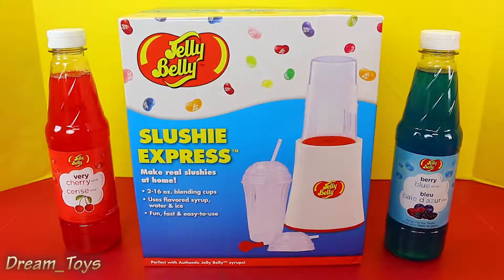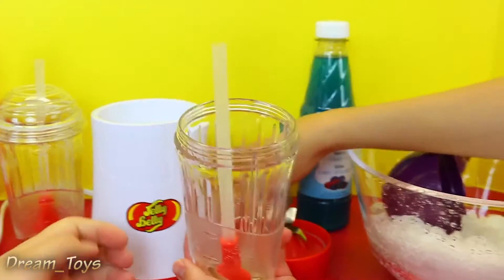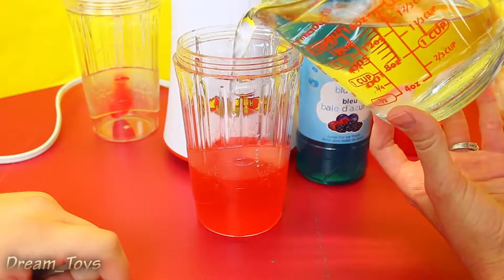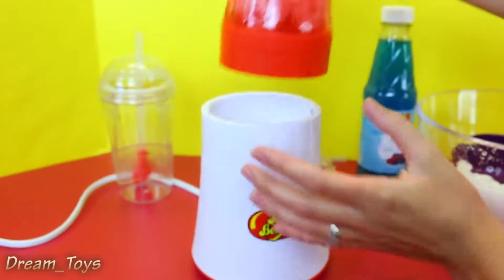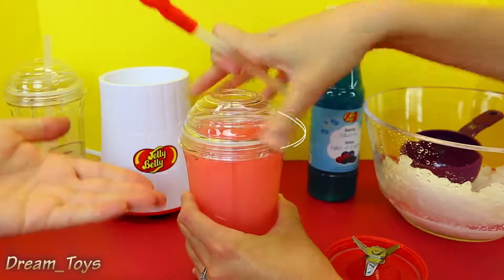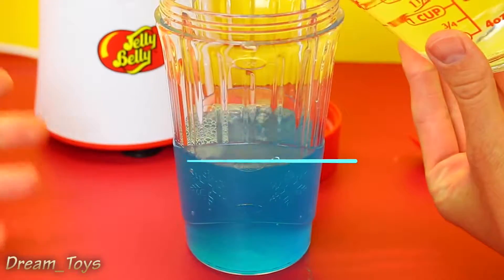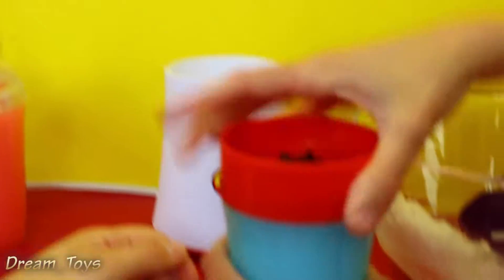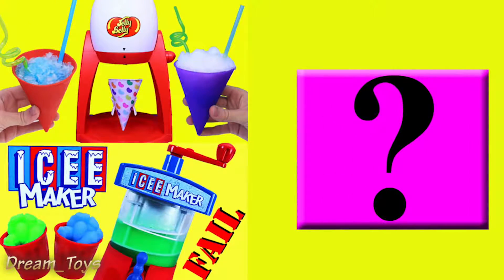Dream Kids Toys Jelly Belly Slushie Maker! Icee Shaved Ice Yummy Frozen Dessert Play Food